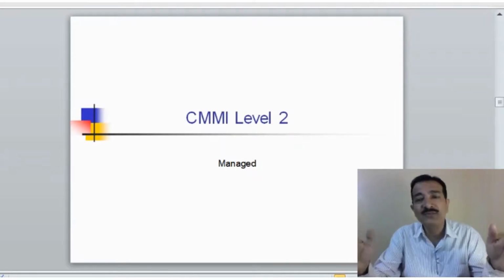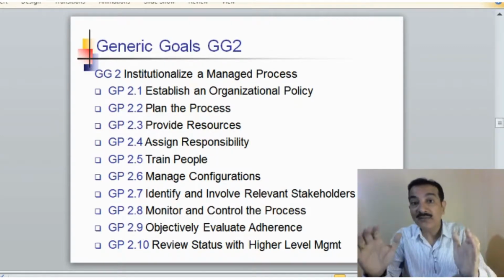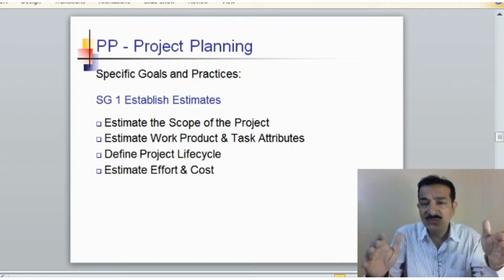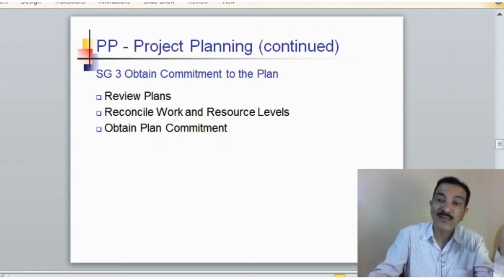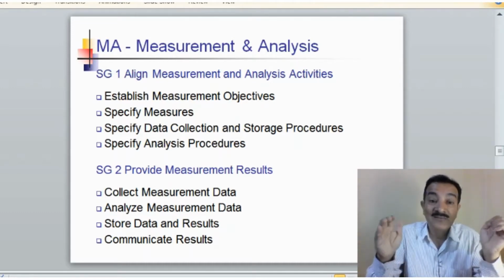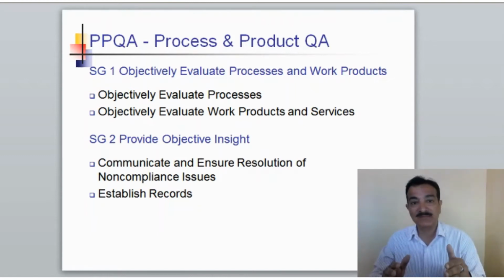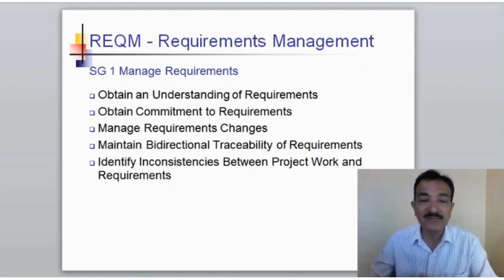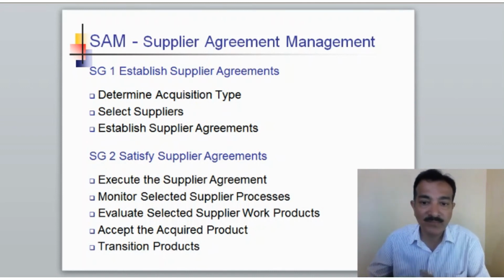2. Practical Introduction to CMMI - Capability Maturity Model Integration by Praveen - PART 2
CMMI, Quickly learn to practically implement CMMI, Explained in simple and practical way to immediately improve your software process, CMMI is a world-class performance improvement model for competitive organizations that want to achieve high-performance operations. Proven effective in organizations and governments globally over the last 25 years, CMMI consists of collected best practices designed to promote the behaviors that lead to improved performance in any organization.

Organizations use CMMI to elevate performance
governments invest in CMMI to support economic development in their countries
refrences:

Kindly write your views about the video.
And in case of any doubts write your questions below in the comment box.
Also, SHARE this on Facebook, Linked In and @twitter

CMMI Overview in brief,
This video gives overview in brief and explains CMMI Implementation,
Quality Standards, ISO, CMMI and Six Sigma,
CMMI Capability Maturity Model Integration LEVELS INTRODUCTION,
CMMI-DEV, Model Views and Levels,
A Tour of the CMMI for Development: Representations and Generics,
Driving A Culture of Quality,
CMMI Institute,
CMMI-TV, We Know What Done Looks Like
Certified SCAMPI CMMI Lead Appraiser, CMMI Instructor, Scrum Master, Software Process Improvement Consultant,
CMMI 2.0, What's Changed in the New Release?
For information on training classes for CMMI v1.3 and 2.0, Jeff Dalton is a Certified SCAMPI
CMMI 2.0: Whatever became of the Generic Practices?